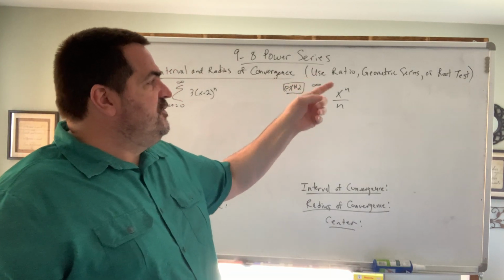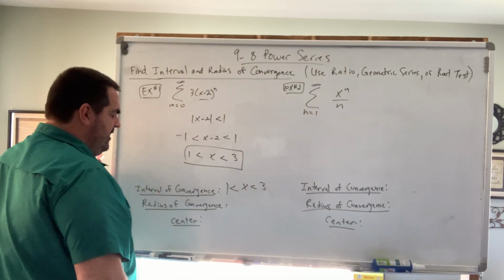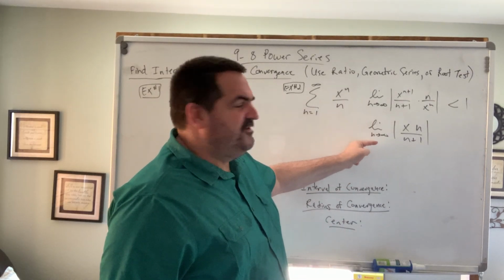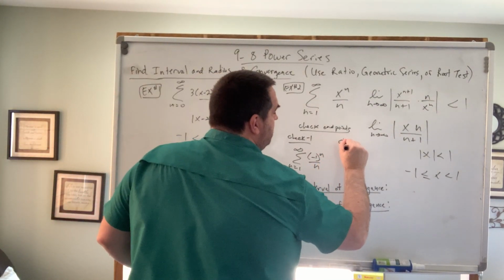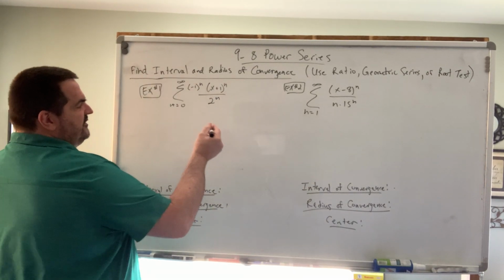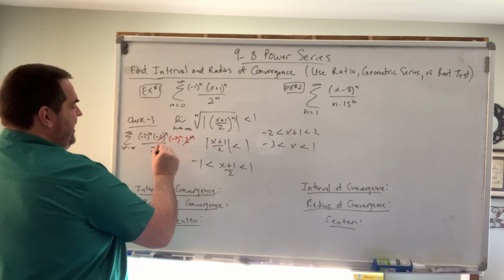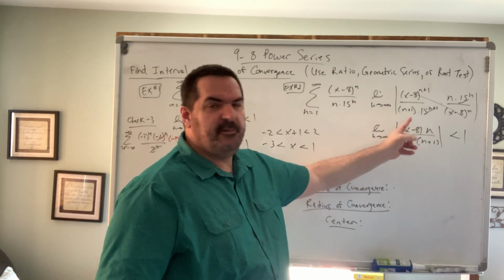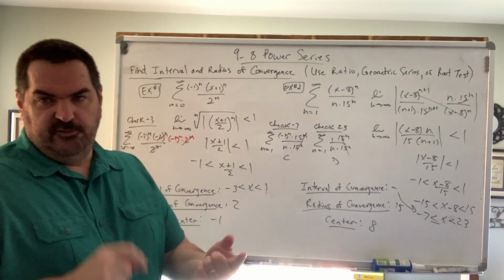AP Calculus BC: CH.9 (9-8 Power Series - Interval of Conv. P1)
In this introductory video, we explain how to find the interval of convergence through power series.